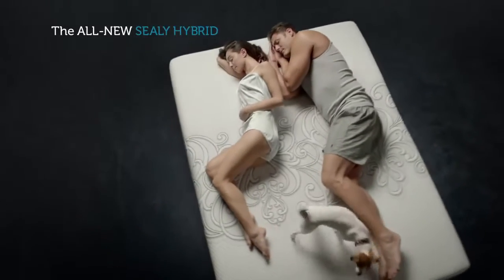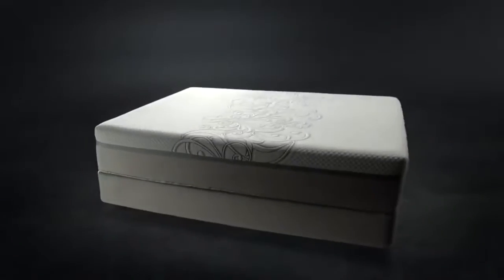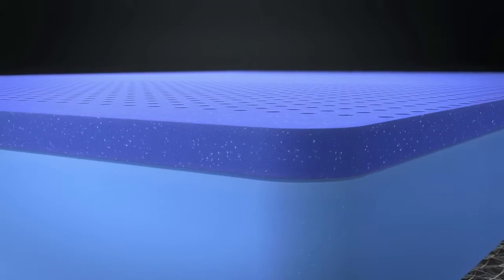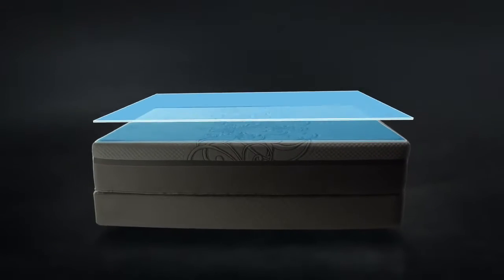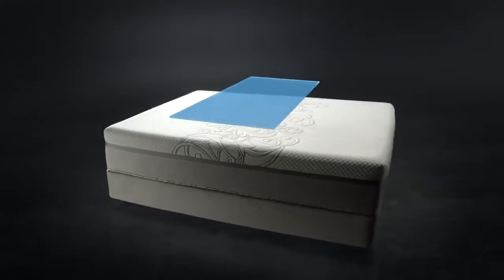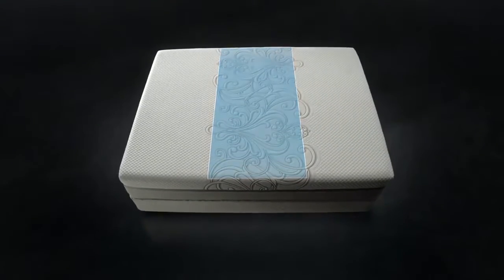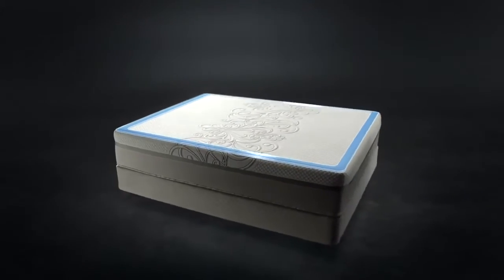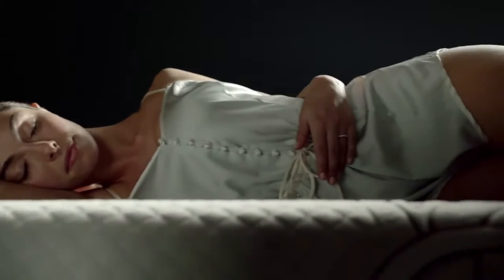Mattress Sealy Hybrid Pronta-Entrega Cama Articulada Saga Brasil - www camaarticulada com br.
Acesse nosso site e veja todas as opções de produtos que temos para lhe oferecer! / 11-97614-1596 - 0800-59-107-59.